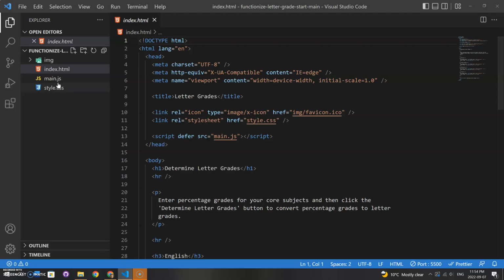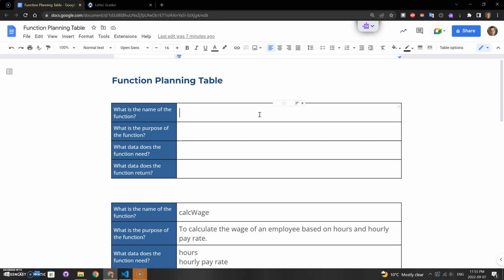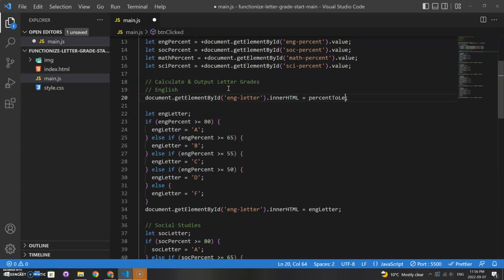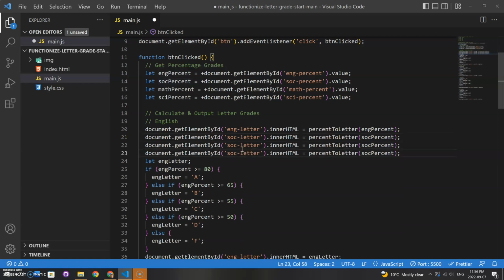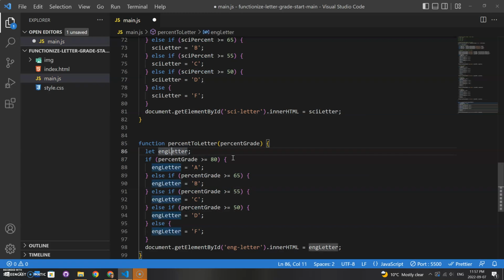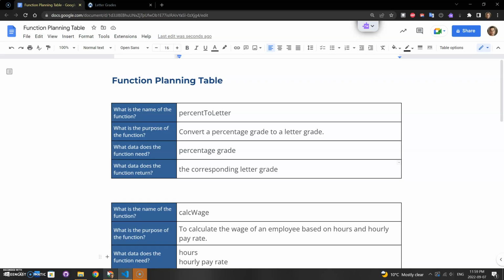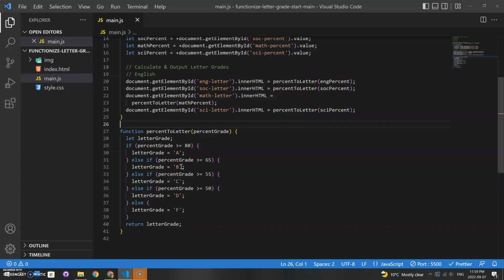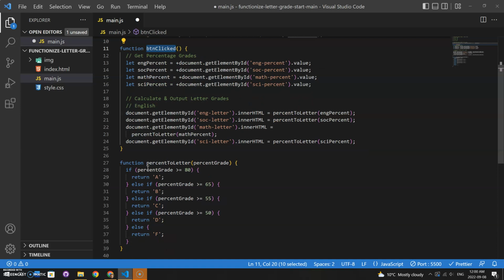Functionize Letter Grades Solution